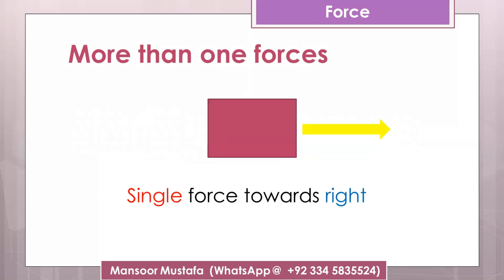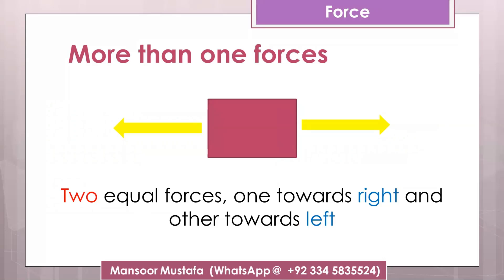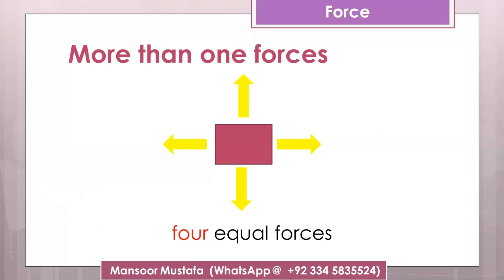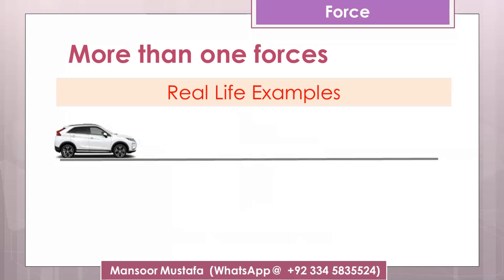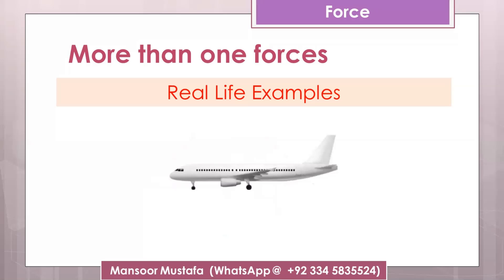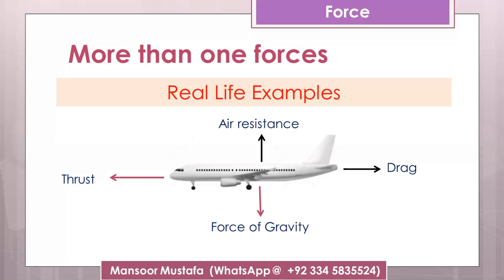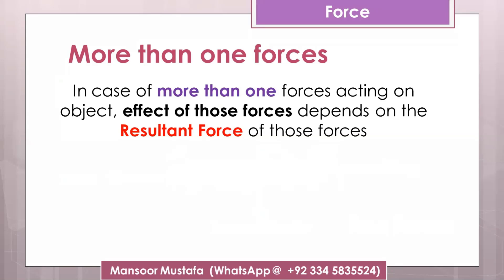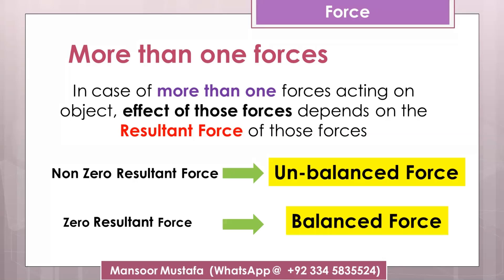Multiple forces || Physics